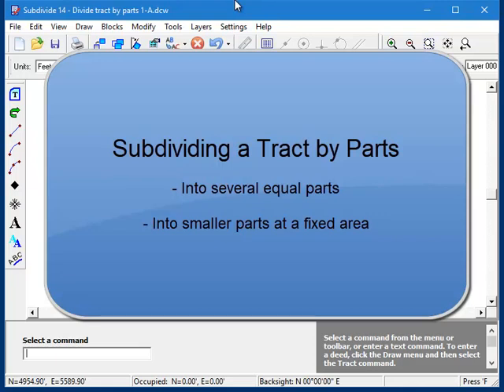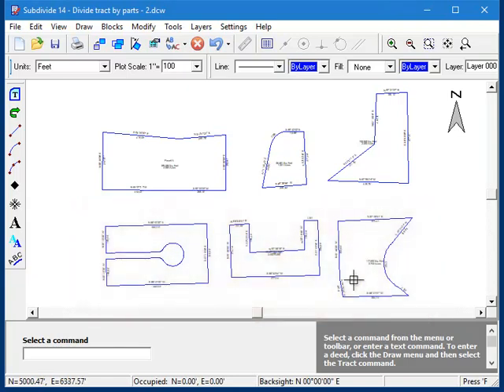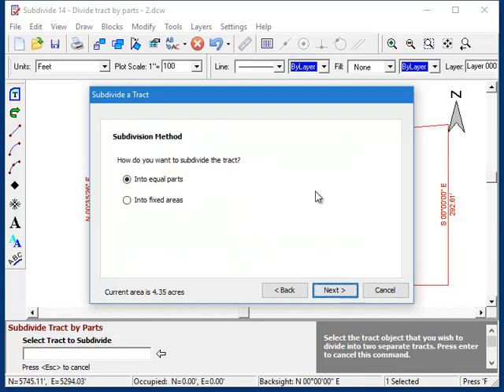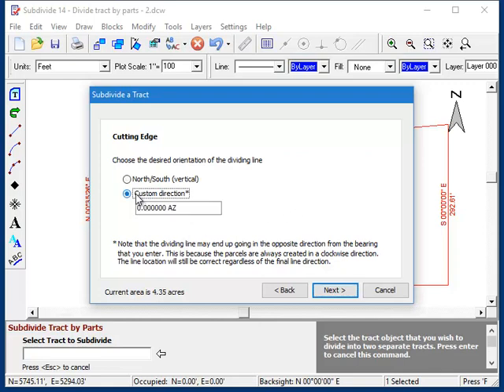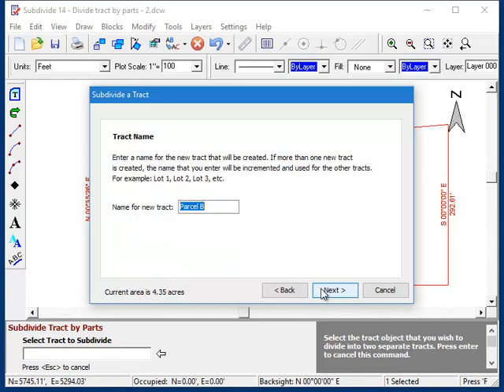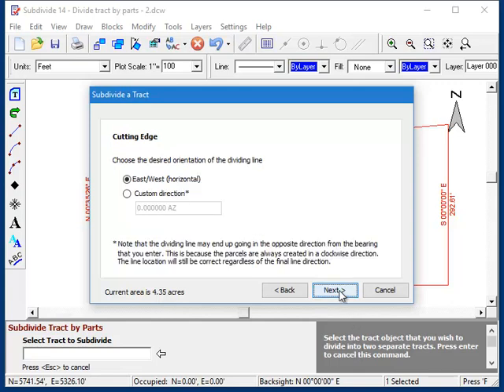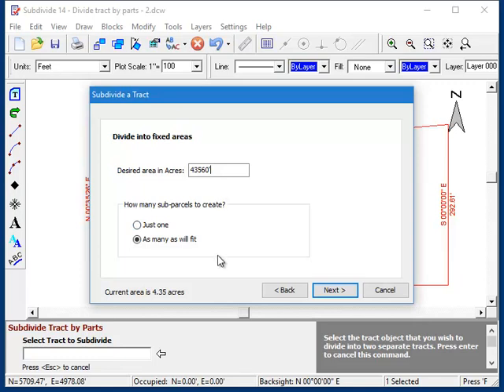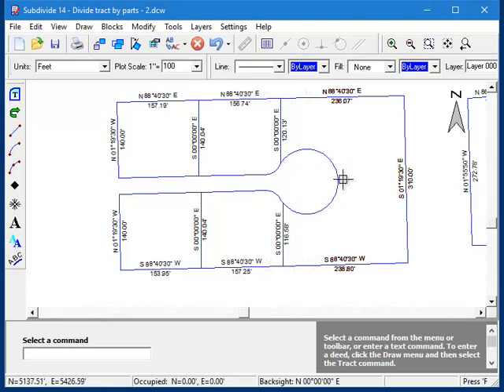Subdivide parcel into smaller lots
Using AGT's Subdivide software to automatically divide a parcel into equal sized lots, or to divide it into lots of a specific area.